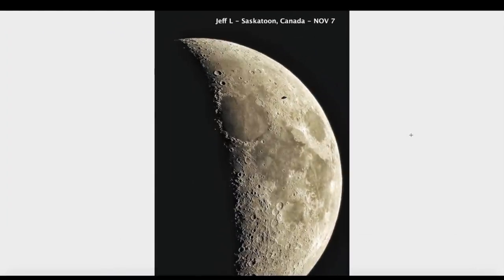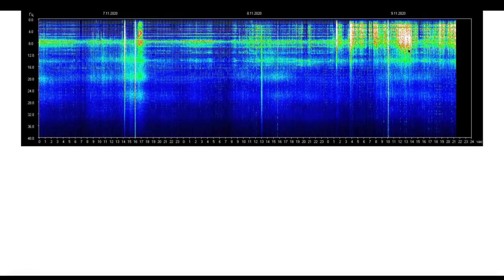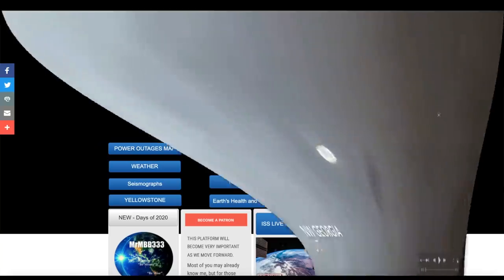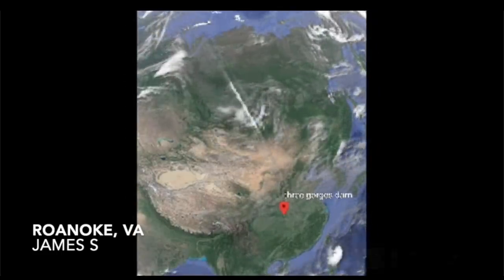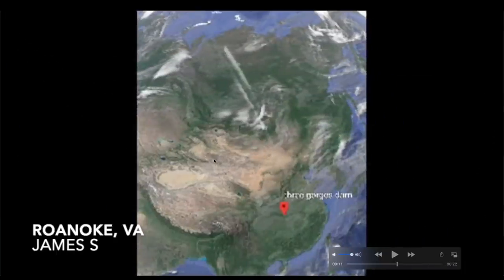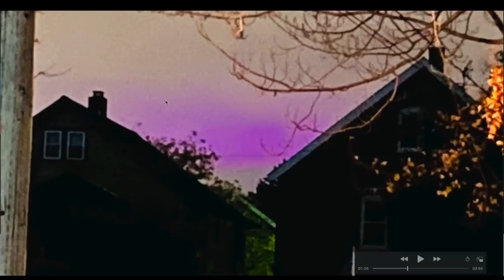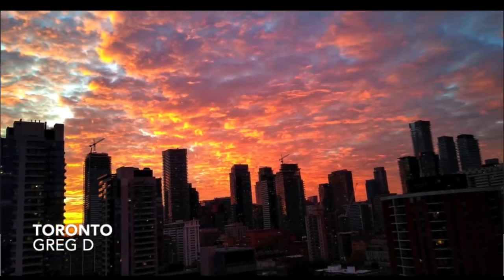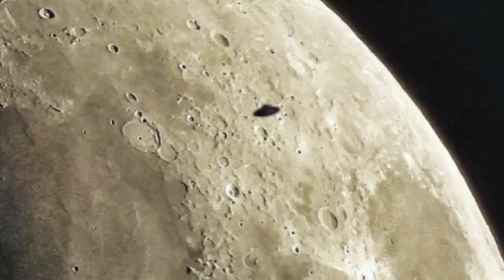It spans a length of just OVER 3000 miles in the SKY!